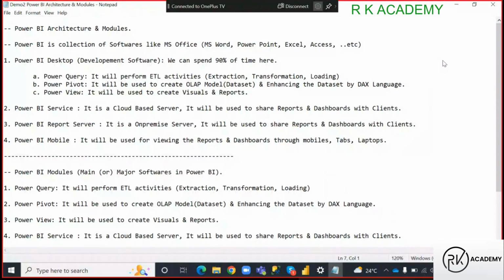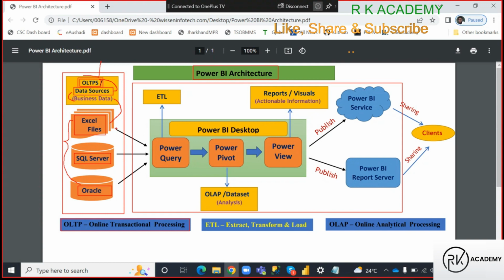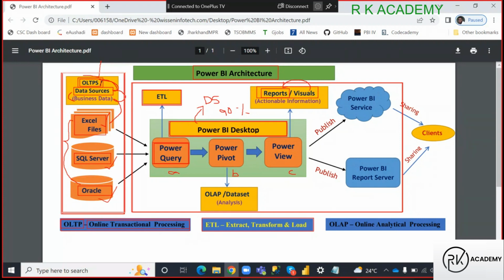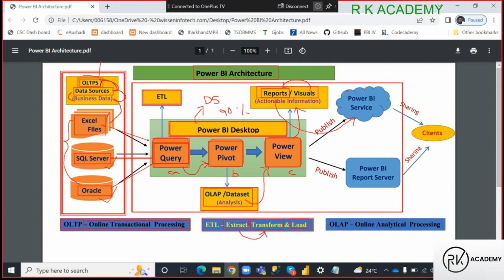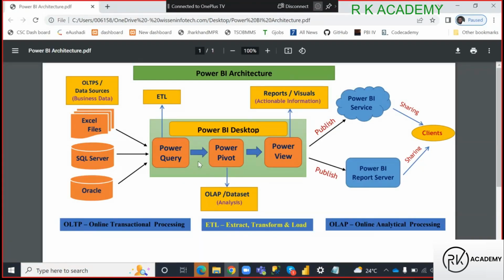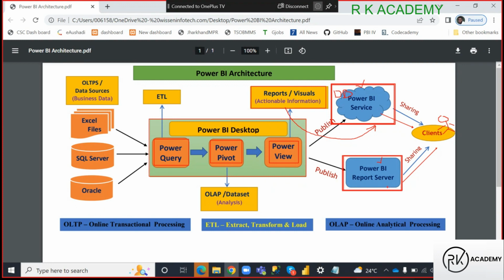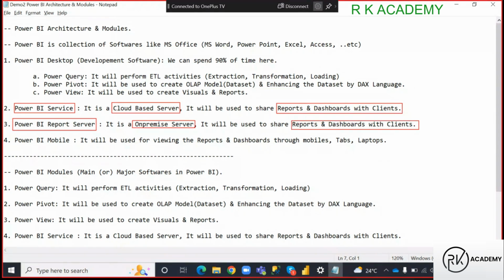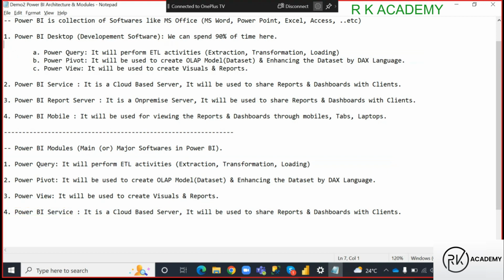1. 1 Power Bi Architecture Basic Data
Power Bi full Course - Topicwise